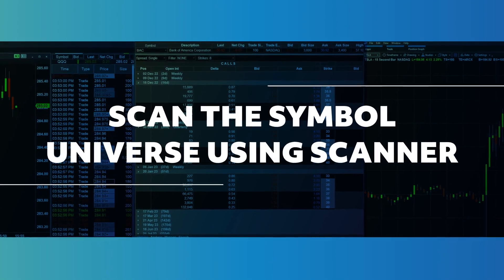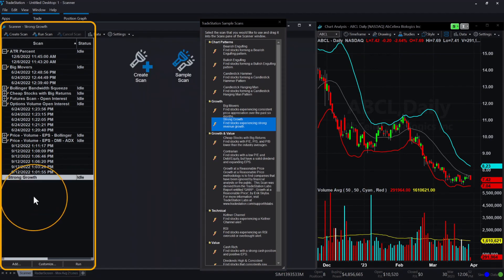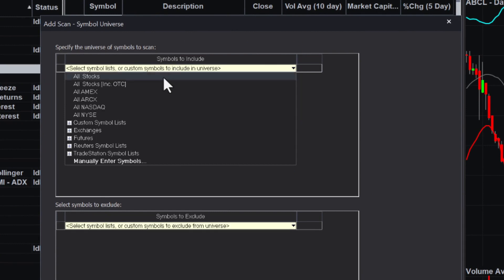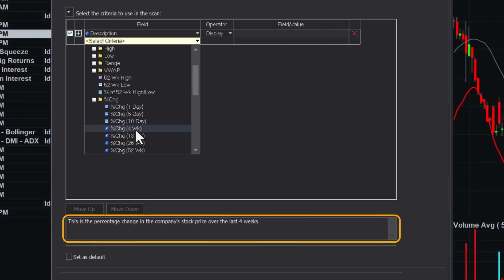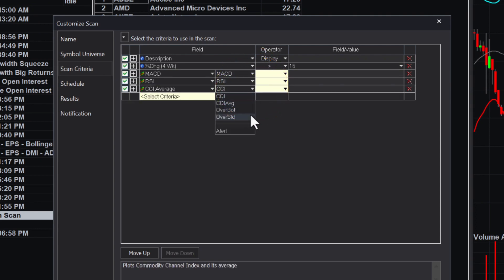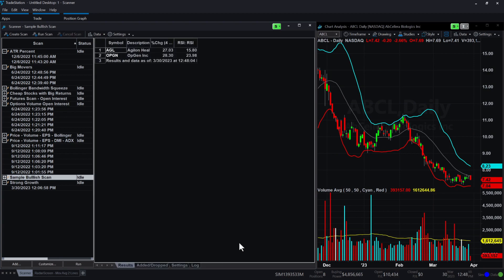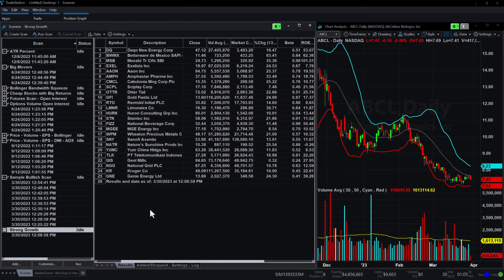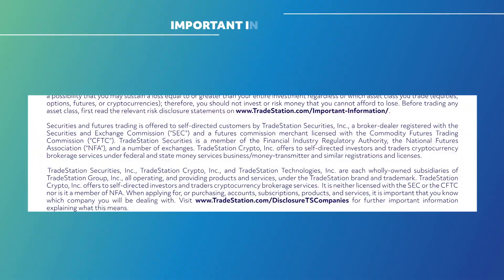Desktop QuickStart - Scan the Symbol Universe Using Scanner